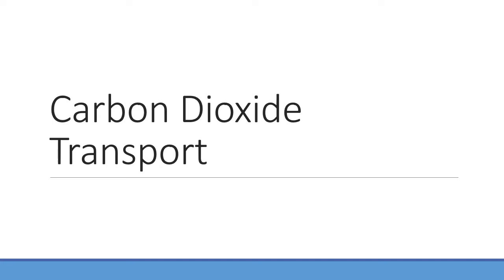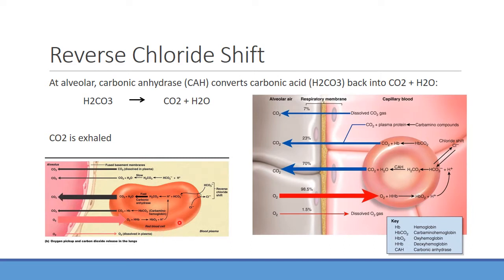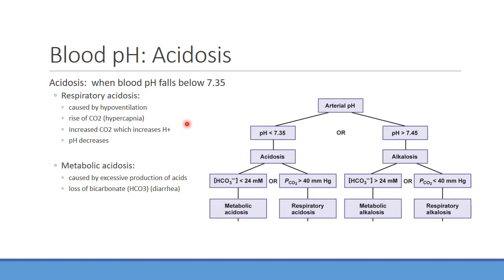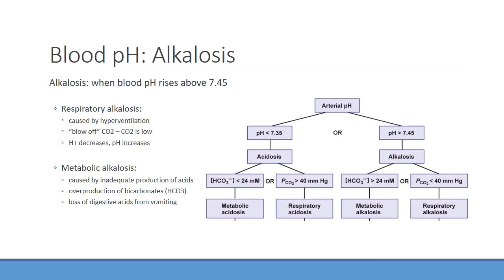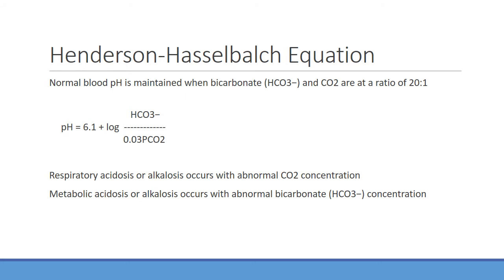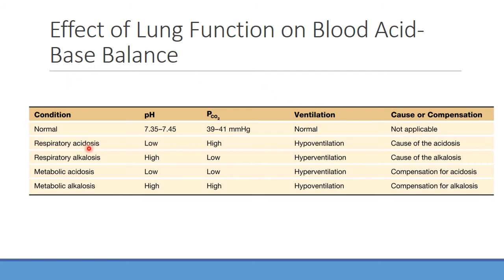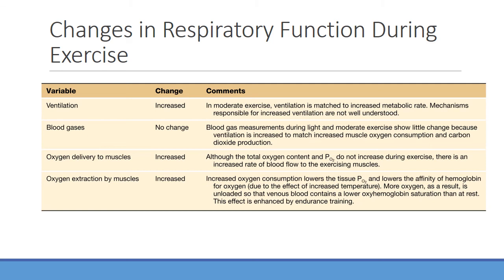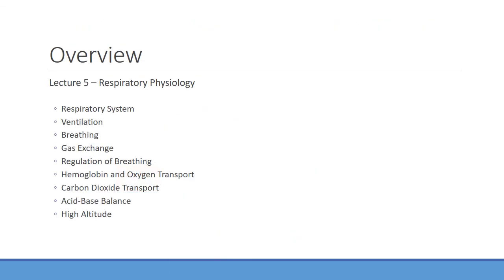Section 2 Unit 5 - Respiratory Physiology Pt 2